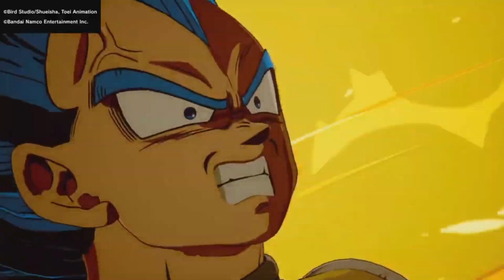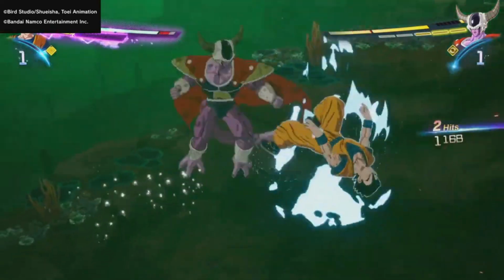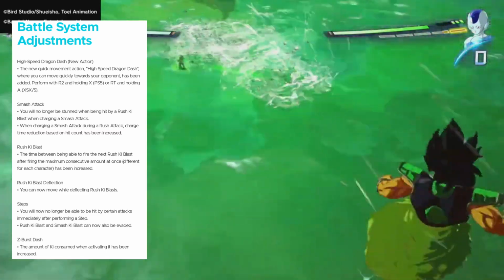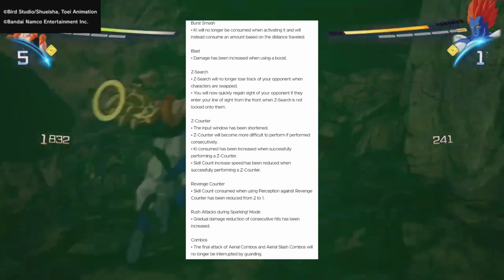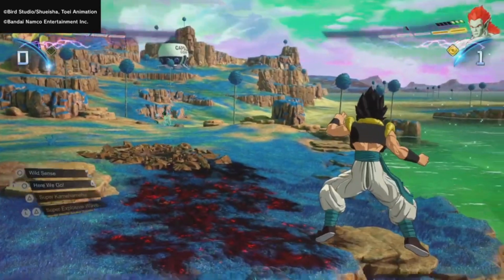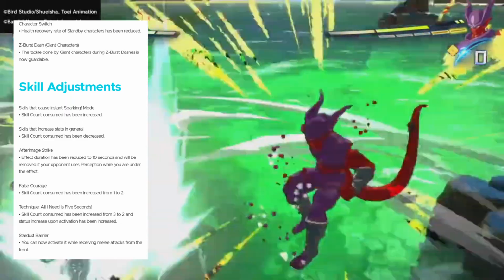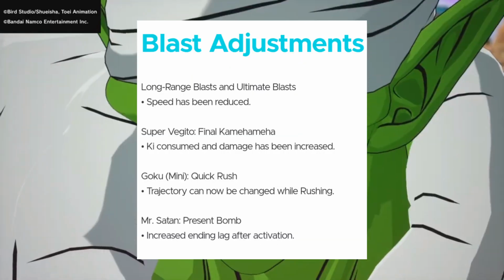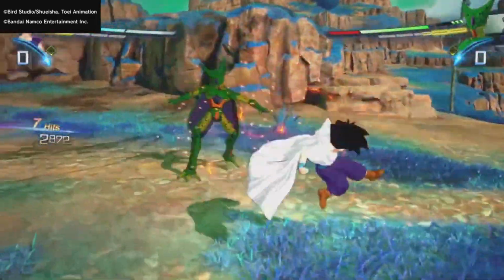They Gave Sparking Zero A Senzu Bean!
Challenging these guys til we throw hands